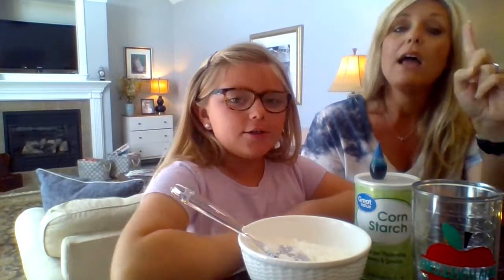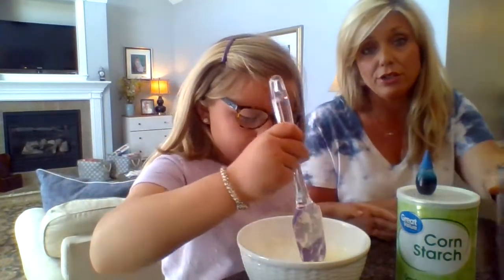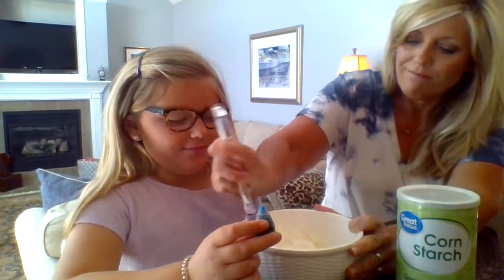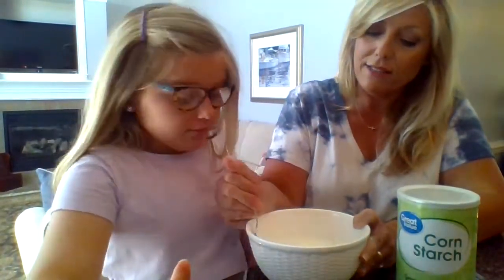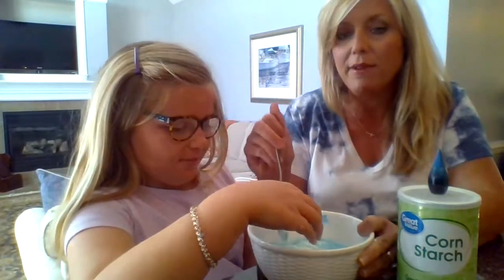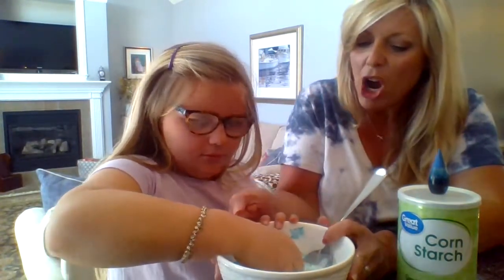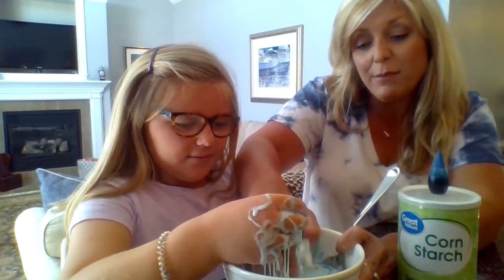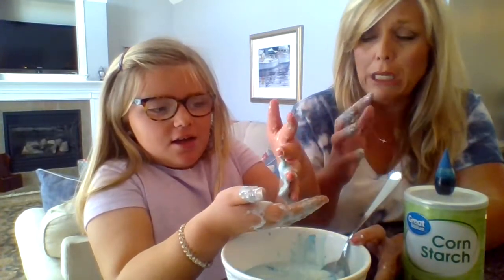Oobleck- it is super cool!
What is this ooey, gooey, solid?  It is very strange and interesting.  Make it for yourself and see how cool it is.